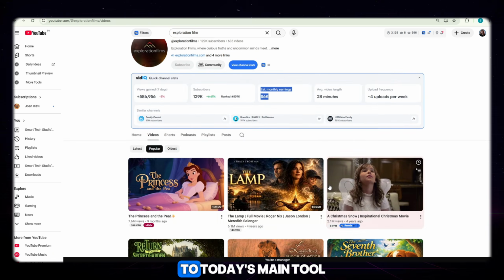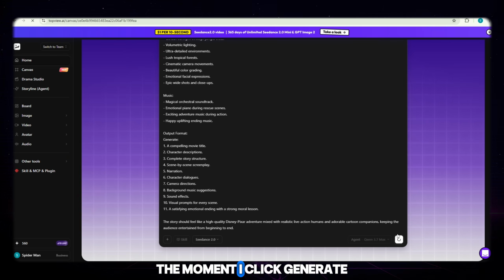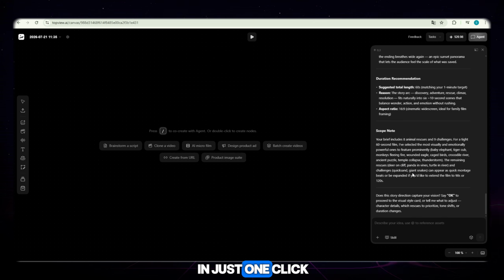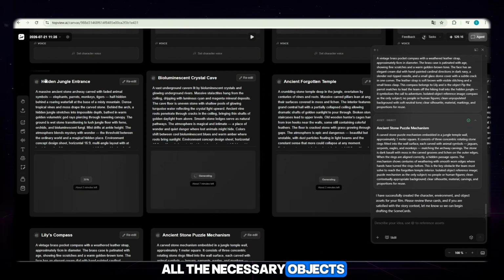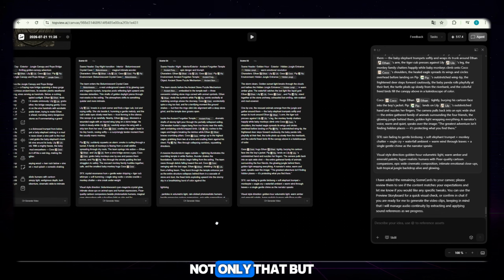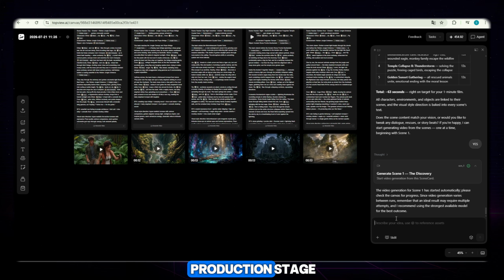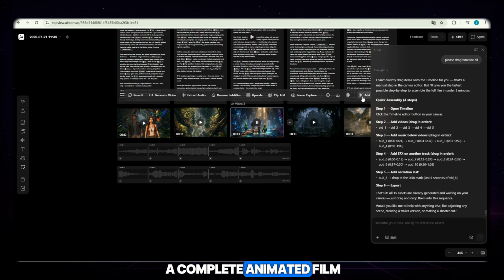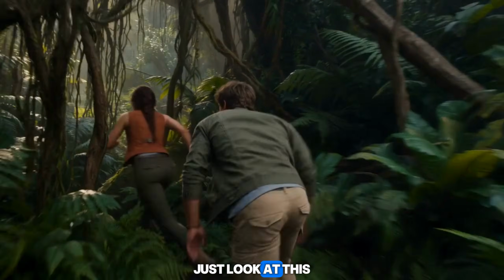Create AI Animated Movies in One Click (No Editing Skills Needed) | Complete AI Filmmaking Tutorial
Want to create professional AI animated movies without spending hours editing?

In this complete tutorial, I'll show you how to generate an entire AI film—from story creation and storyboard generation to characters, environments, animated scenes, voice-over, background music, and final export—all inside a powerful AI workflow.

Whether you're creating YouTube videos, animated stories, or cinematic AI films, this step-by-step guide will help you automate the entire process and save countless hours.

✔ Create AI animated movies from a simple story prompt
✔ Generate automatic storyboards in seconds
✔ Create consistent AI characters and environments
✔ Generate animated scenes with AI
✔ Add AI voice-over and background music
✔ Build a complete movie timeline automatically
✔ Export professional-quality AI videos
✔ Tips for creating long-form AI storytelling content

Why You'll Love This Workflow

• Beginner-friendly
• No video editing experience required
• Fast AI movie generation
• Consistent characters and cinematic scenes
• Perfect for YouTube automation and storytelling channels